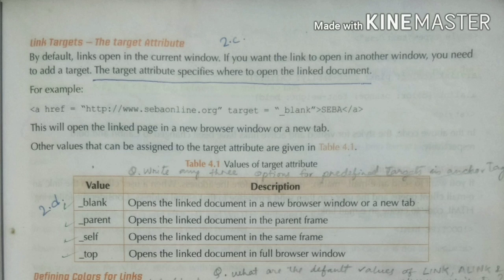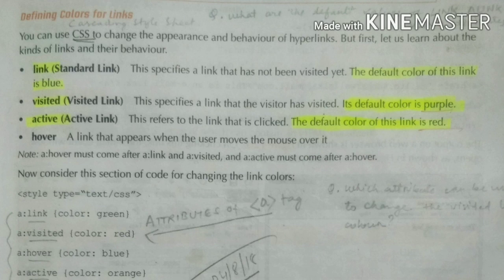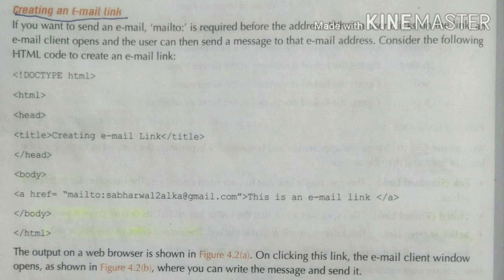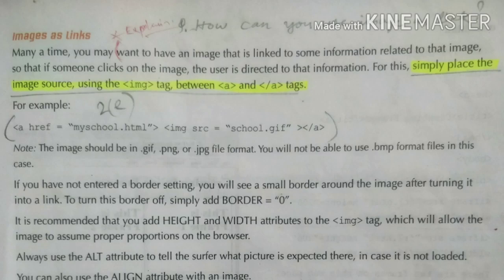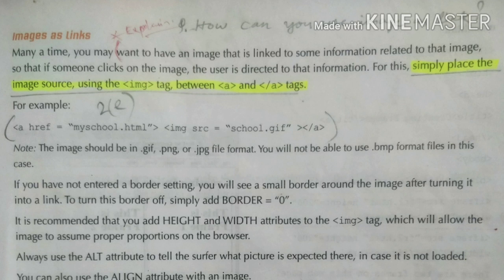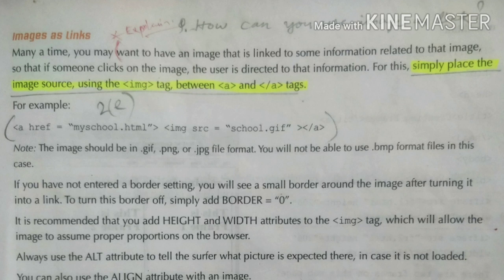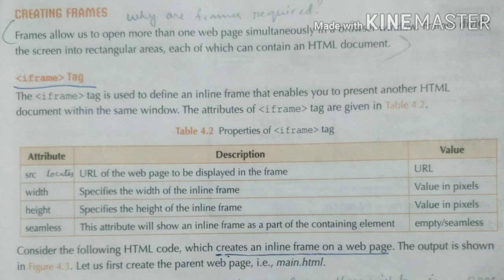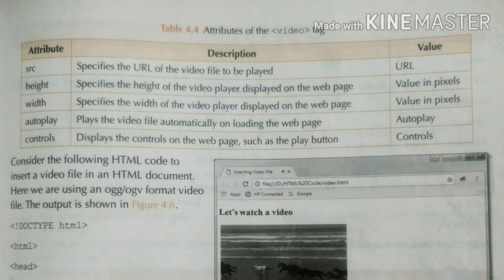COMPUTER SCIENCE| CLASS 10|SEBA| Assam| Chapter 4 Links & Frames in HTML5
This is the second part of chapter 4 Links and Frames in HTML5. In this video we will learn creating frames inserting audio and video and the question answers.

Description
Hi Friends this is our first educational video in Youtube here you can find the answers in
less than a minute.
SEBA - The Board Of Secondary Education, Assam
TAGS &KEYWORDS
seba seba,
seba news,
seba board,
SEBA Launched YouTube channel for Class 10 student ||
Online Class For Students by SEBA
seba india,
seba oil,
seba official website,
seba office guwahati,
seba office
seba class 10 computer practical,
seba exam,
seba grace mark 2020,
seba general science,
seba hsic,